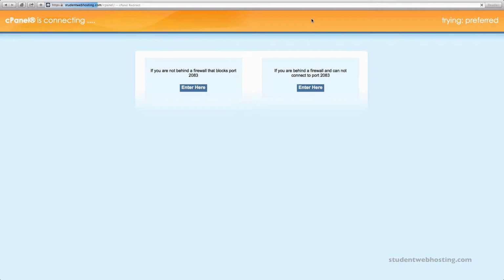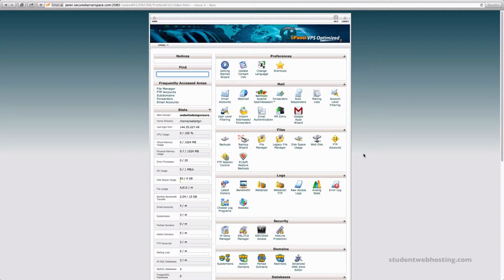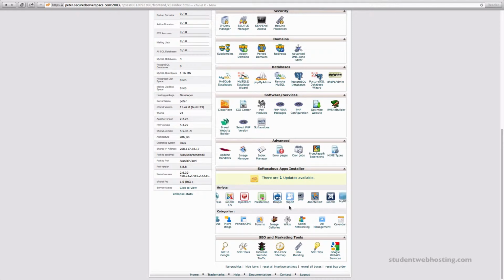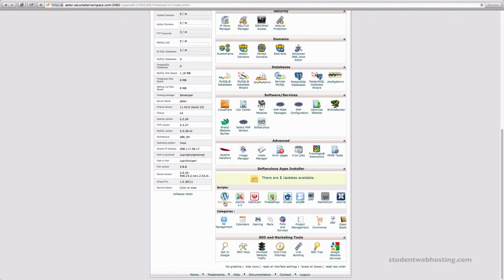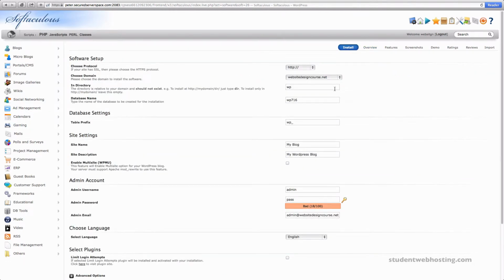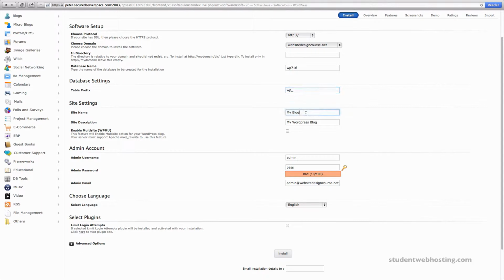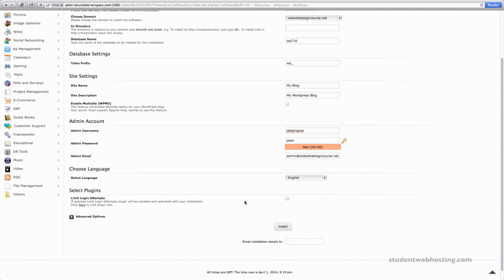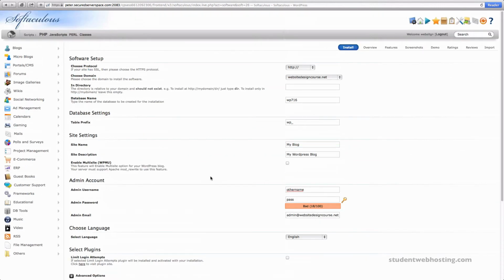One Click WordPress Install (Part 2/12)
In this quick video we look at how to install WordPress via popular one click installs using your web hosts cPanel feature.